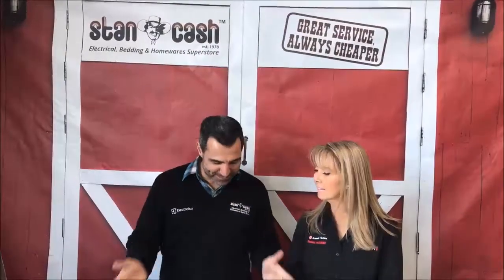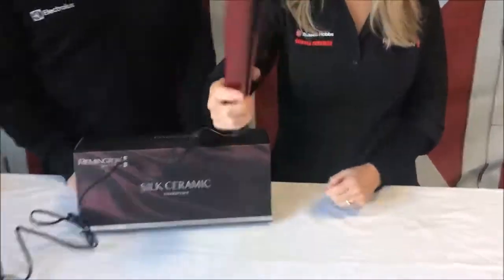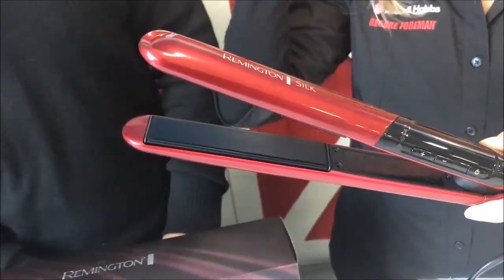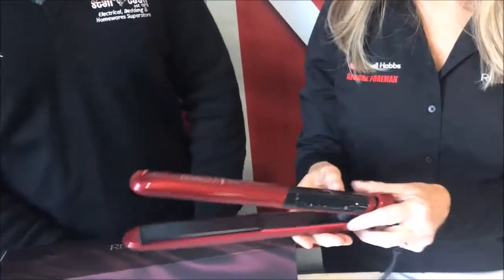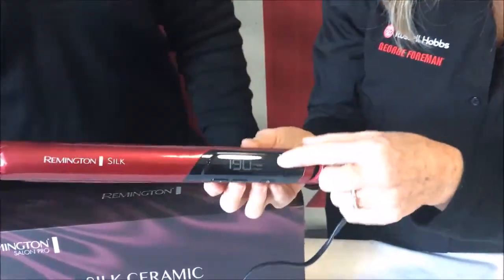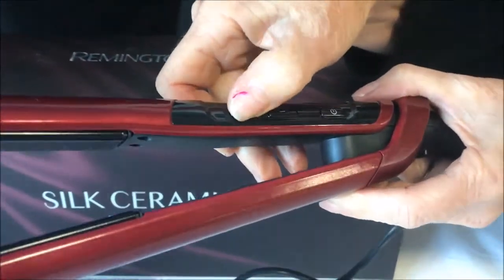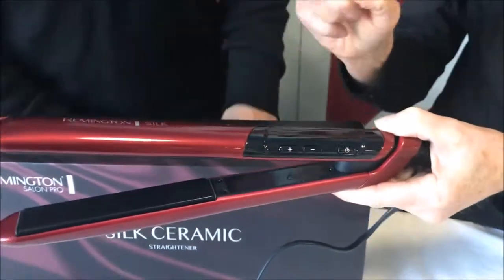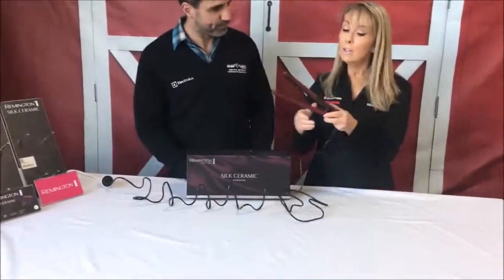Remington S9600AU Silk Ceramic Straightener | Product Review | Stan Cash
Features

- Advanced Silk Ceramic
- High heat to 240°C
- Turbo boost function
- Heats up in 10 seconds
- 11 variable heat settings 150°C – 240°C
- Informative digital temperature display
- Memory Function
- Floating plates
- Temperature lock function
- Automatic safety shut off and worldwide voltage
- Hinge lock
- Salon swivel cord
- Heat-resistant storage pouch